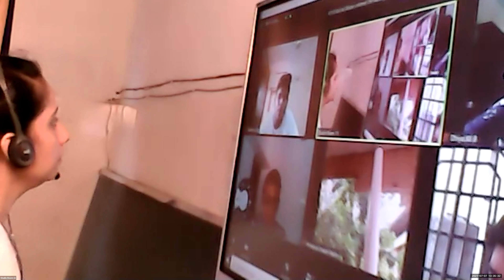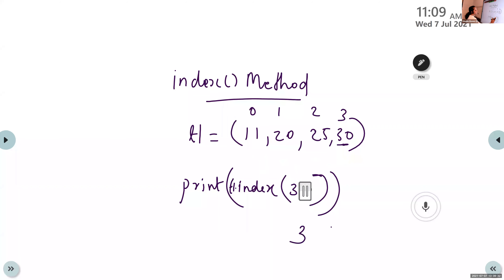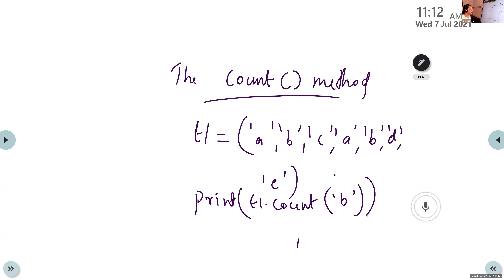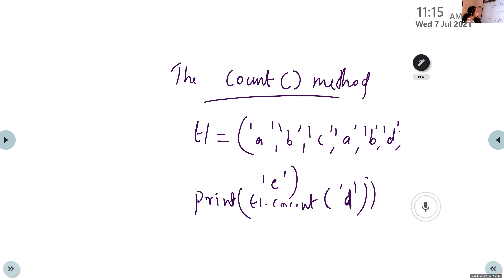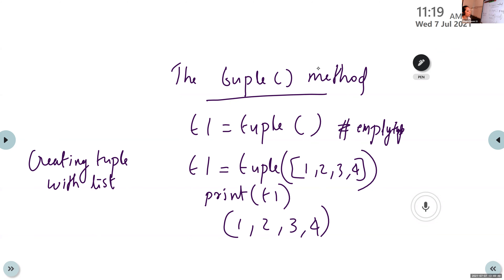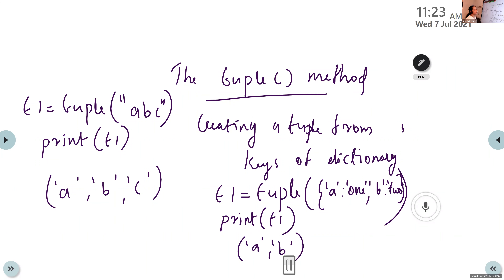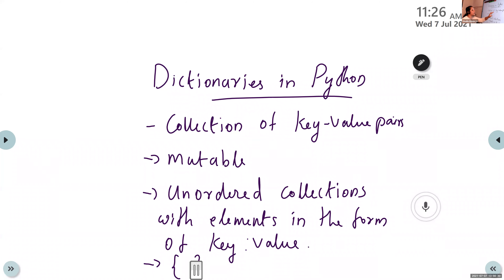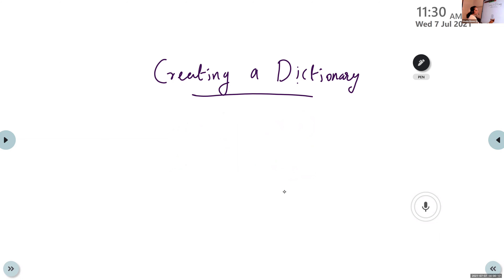Dr.Raju Davis International School |CLASS 12 COMPUTER SCIENCE PART2 | 7-07-2021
CLASS 12 COMPUTER SCIENCE PART2 DICTIONARY